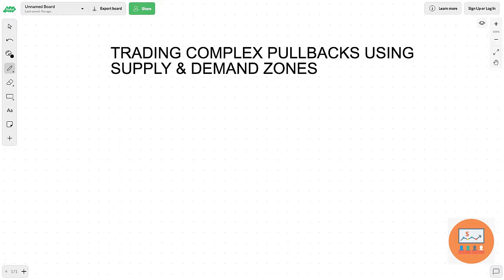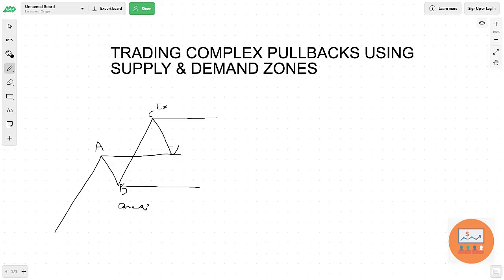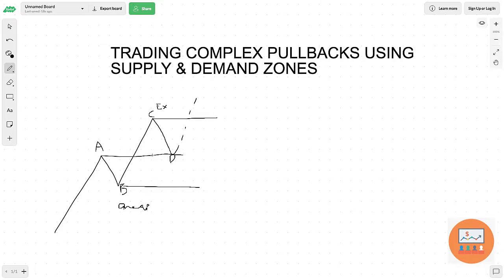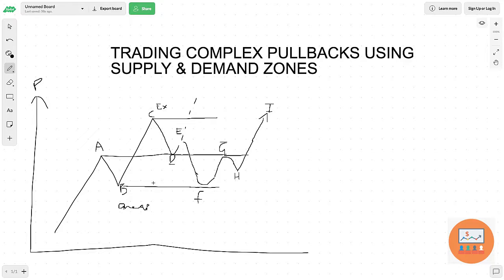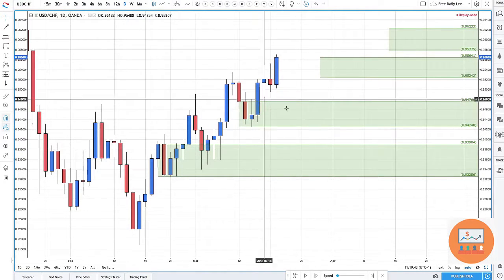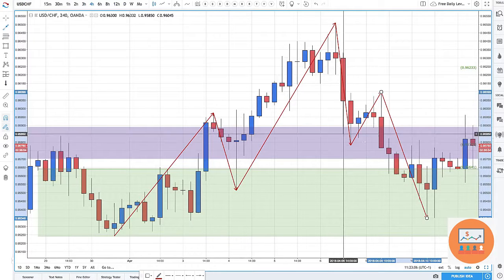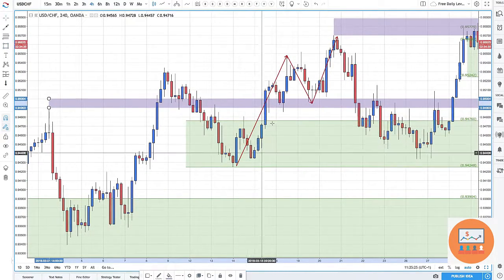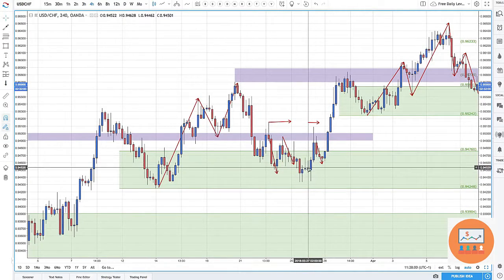📈 Trading The Complex Pullback Using Supply & Demand Zones 📈